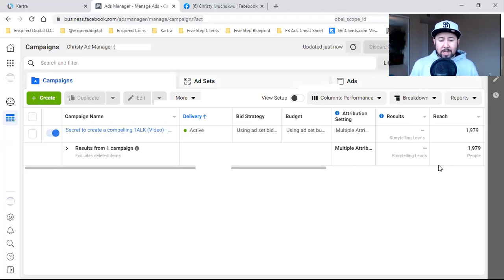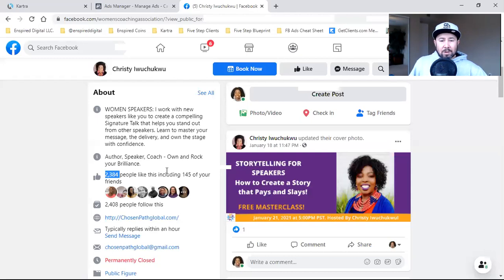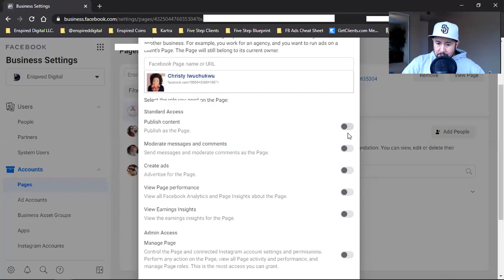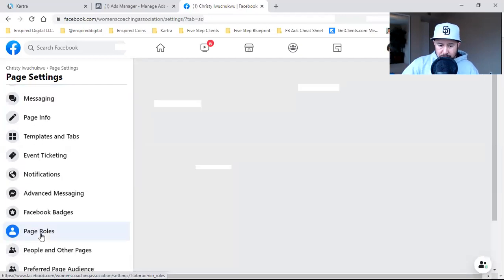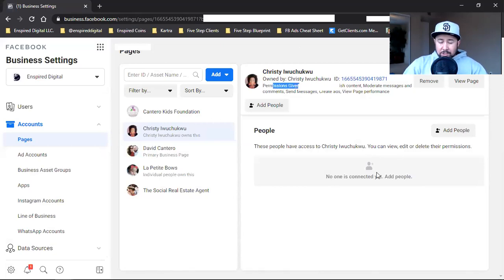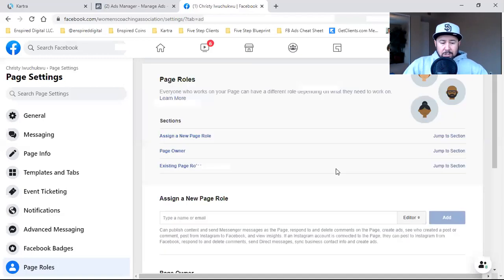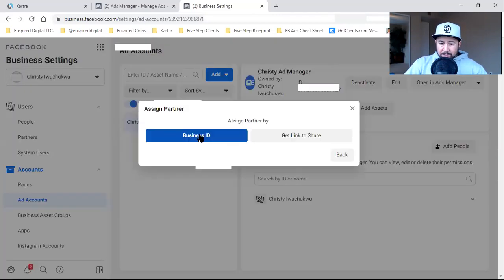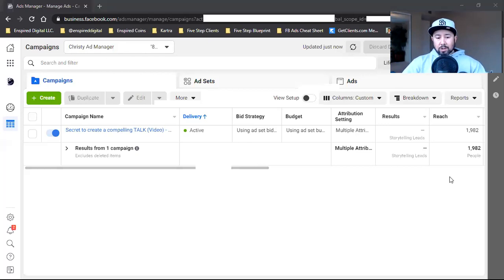HOW TO REQUEST ACCESS TO A FACEBOOK BUSINESS PAGE AND AD ACCOUNT